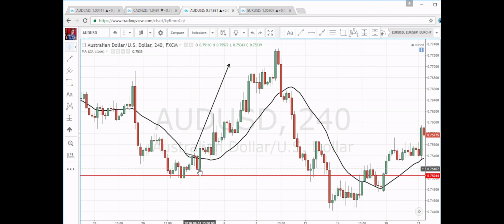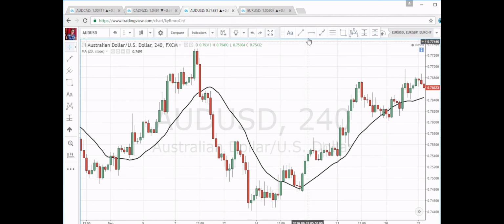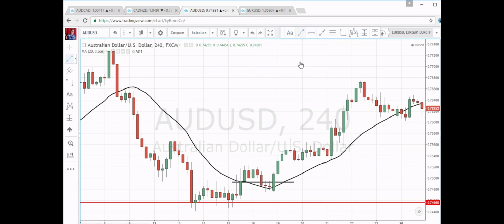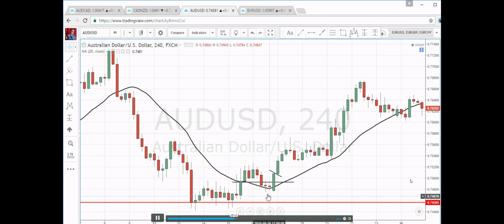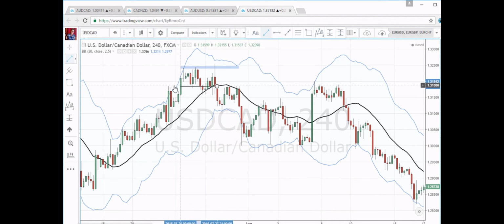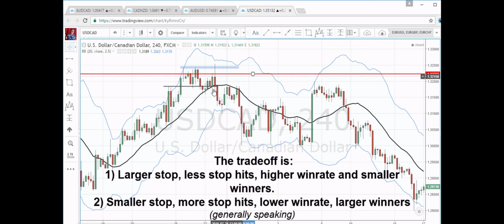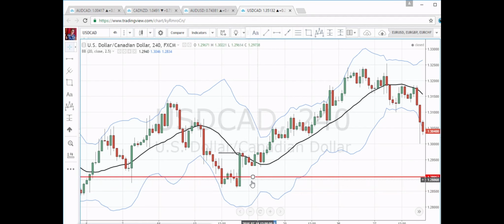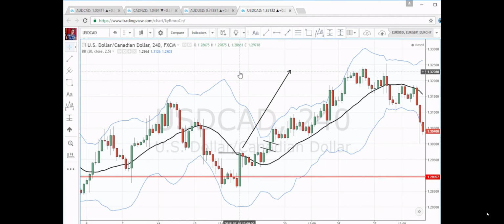23a When To Cut A Trade And A Losing Trade